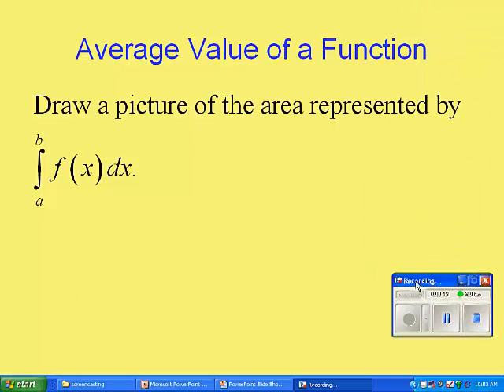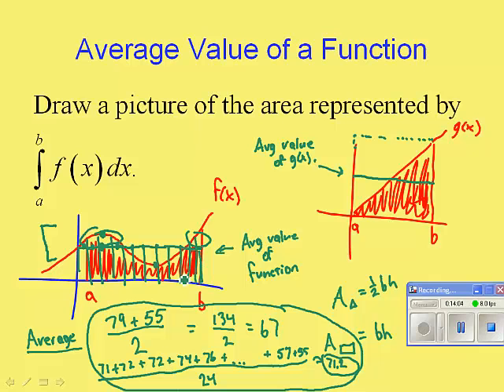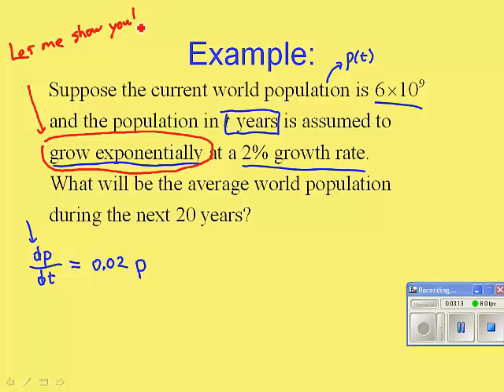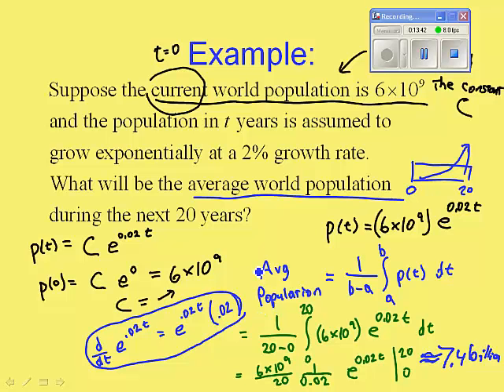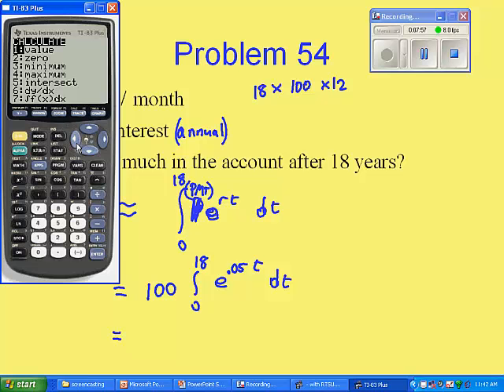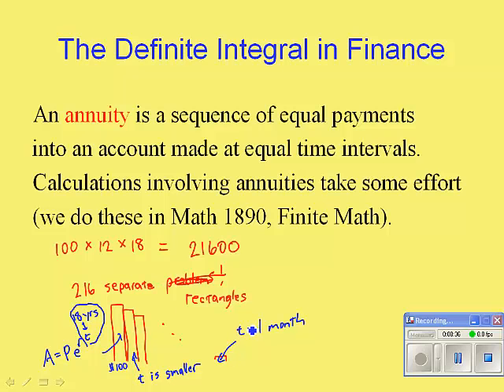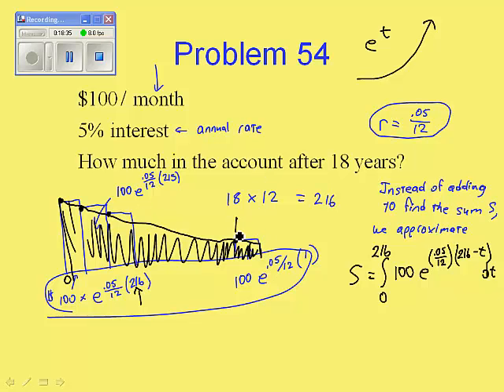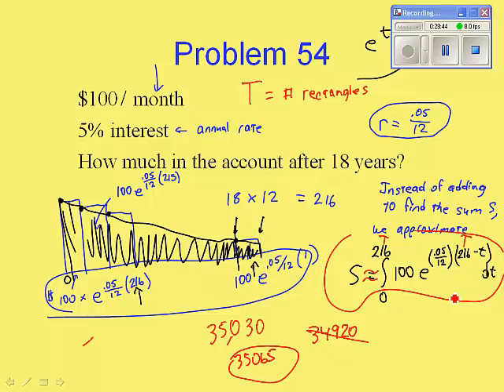Section 7 1 notes Average Value